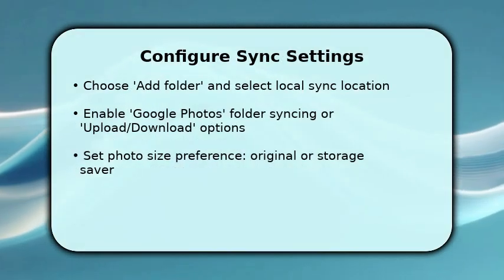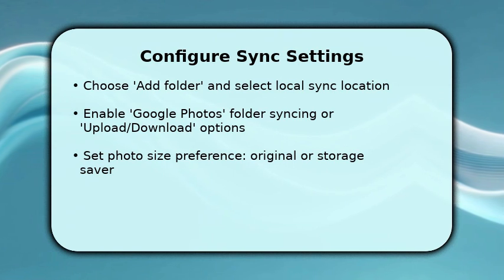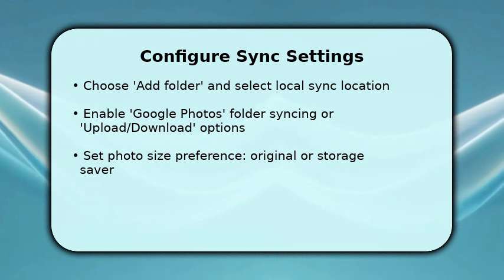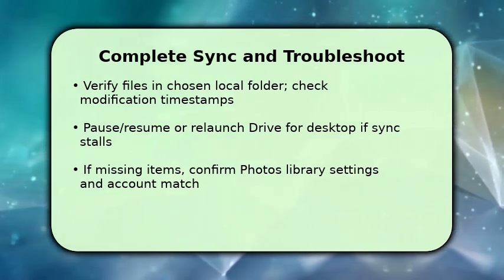How to Add Google Photos to Laptop (only Way)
Learn the essential steps to add Google Photos directly onto your laptop. This guide covers necessary software requirements, downloading and installation processes, as well as tips for organizing photos efficiently.